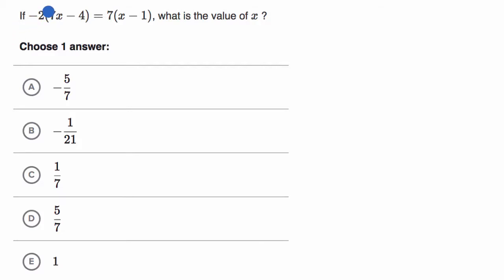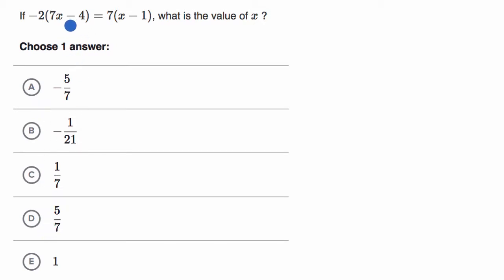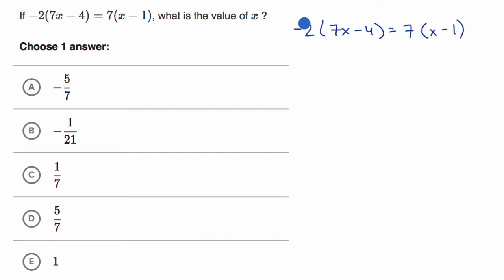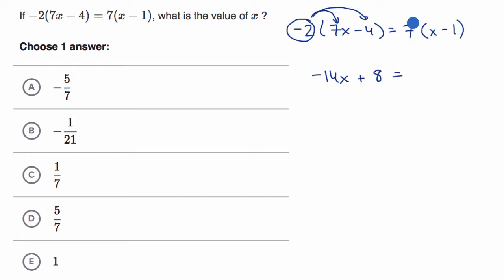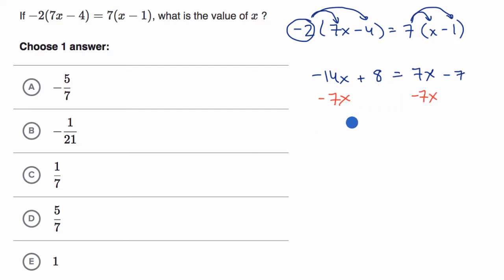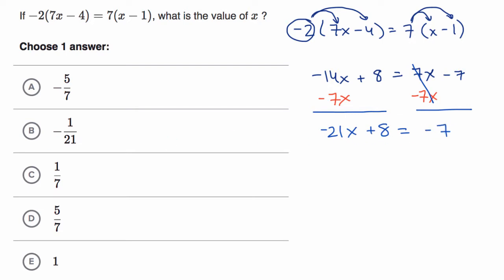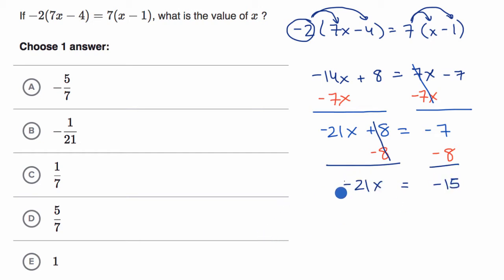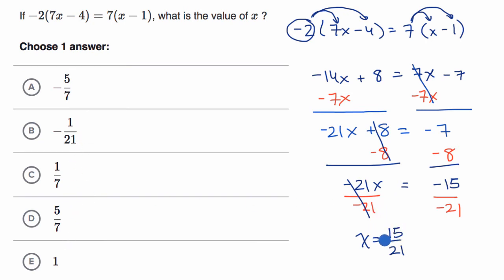Linear equations | Worked example | Praxis Core Math | Khan Academy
Watch Sal Khan work through a question on solving linear equations from the Praxis Core Math test.